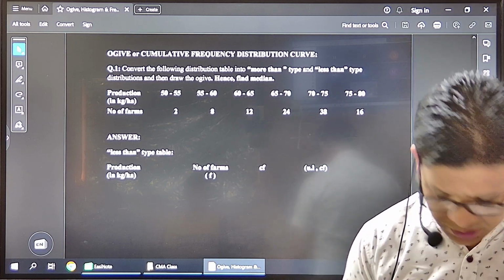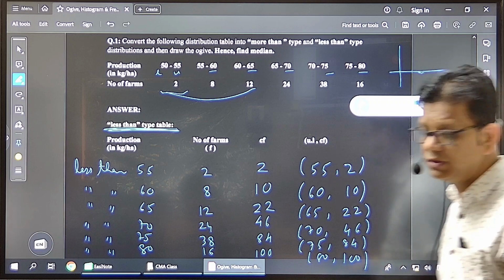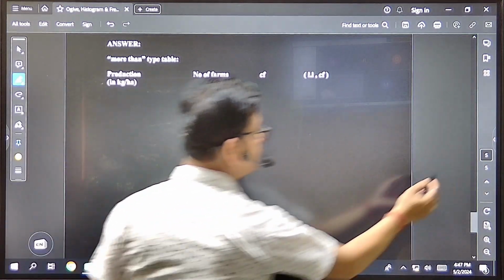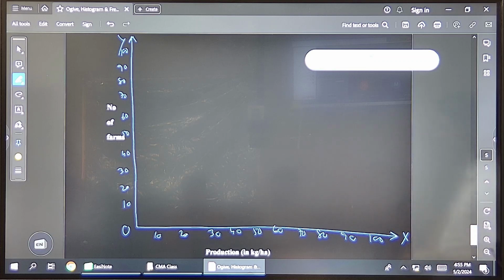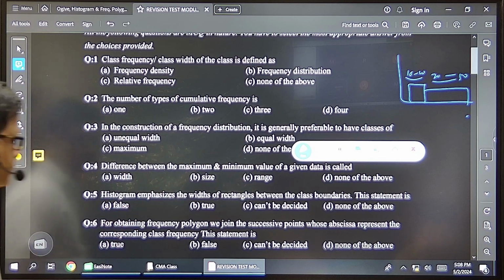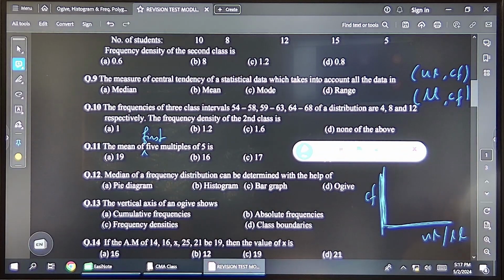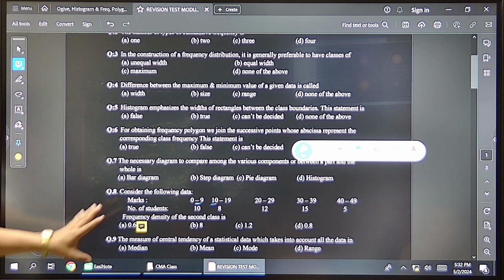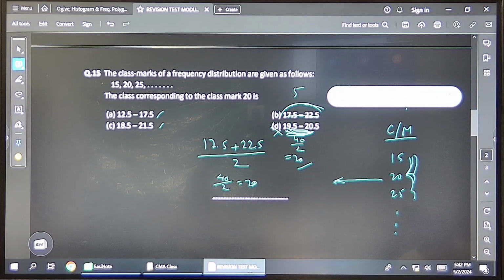02.05.2024_Foundation_Paper 03_FBMS